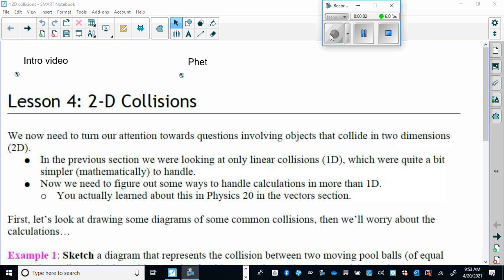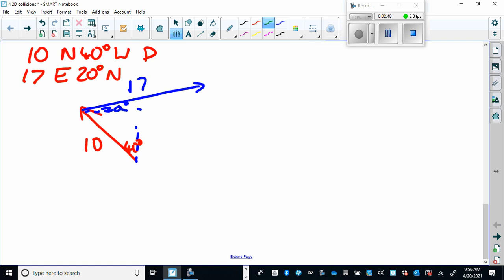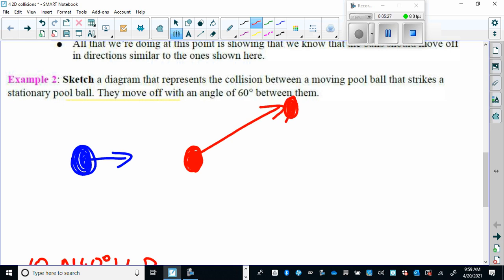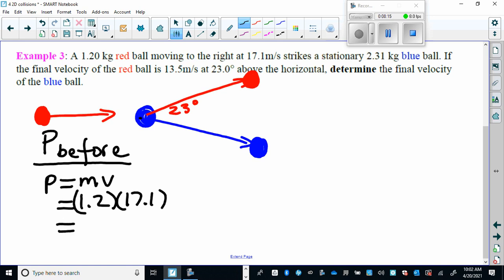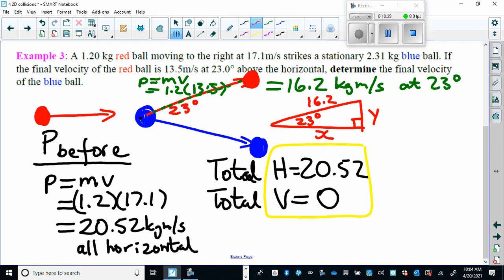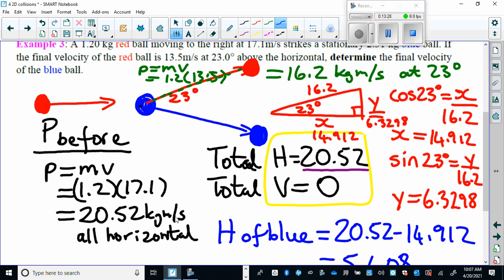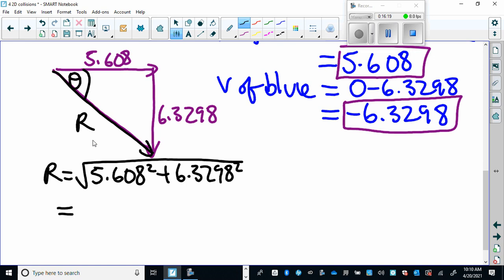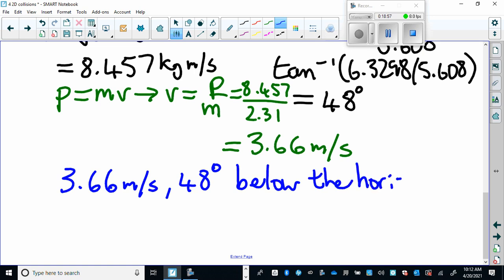Physics 30 Lesson 4 1